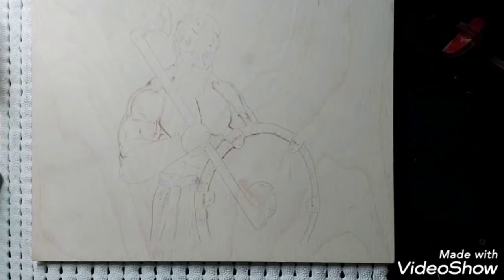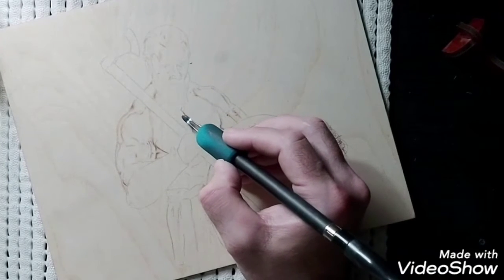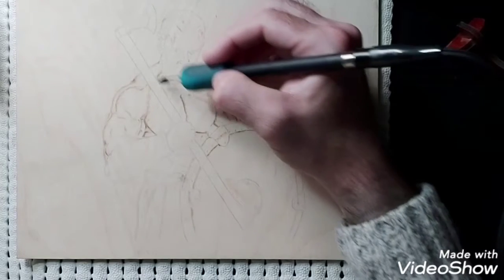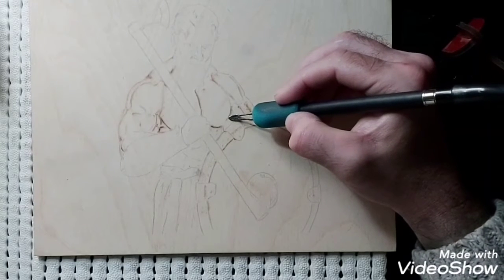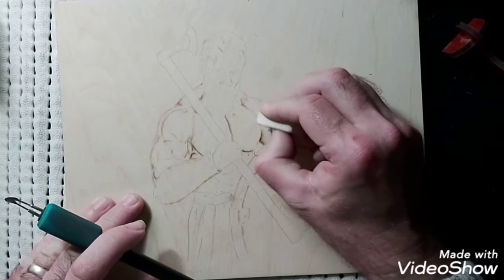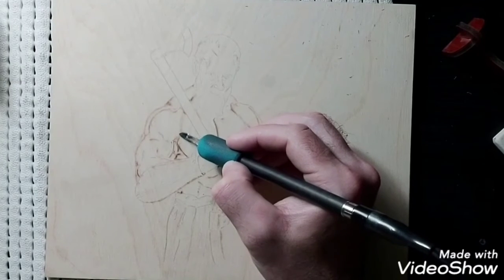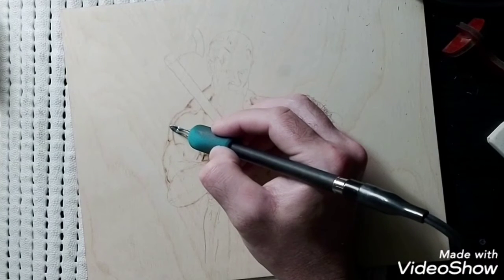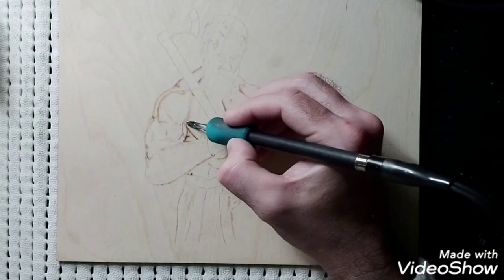The viking warrior pyro piece. Lets show some muscles! and a world of depth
Hi to all you pyro enthusiasts out there,

Welcome back to the new pyro subject we are going to look at in detail, the muscly viking warrior.

At the start of any piece, we transfer our image to the wood and then have to connect ourselves to the piece in our minds and hand, and of course our eyes.

This video is all about setting the art project up in our minds and looking at the image for an extended period to absorb it into our creative vision.

We take the first steps into creating literal body to our art.

I hope you take away something from my ramblings.

Much love
Neil
Flames pyro art